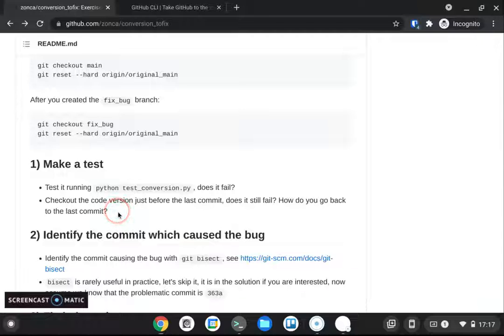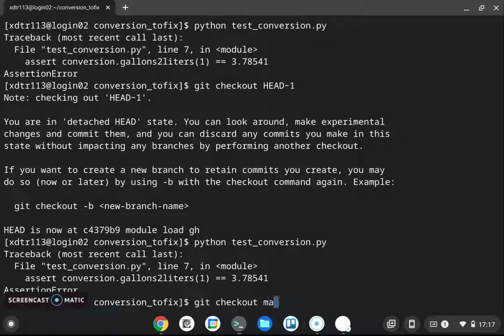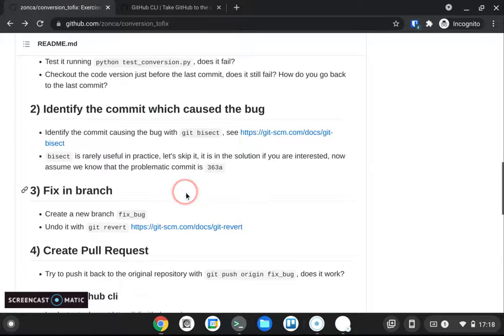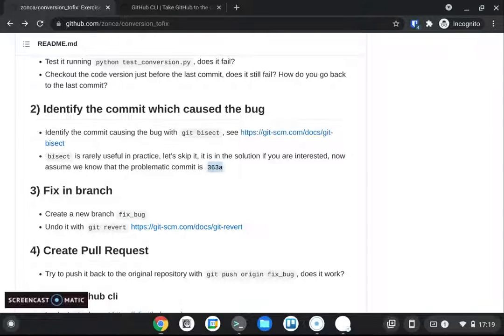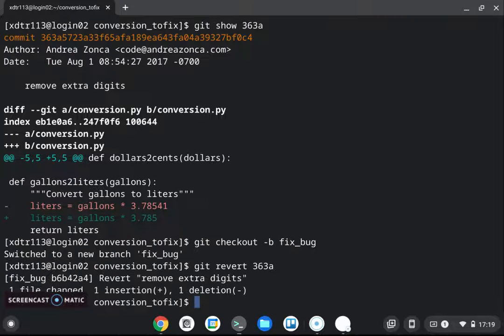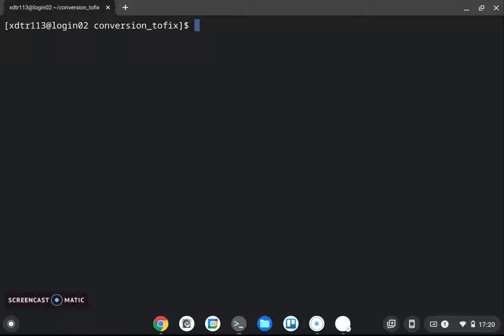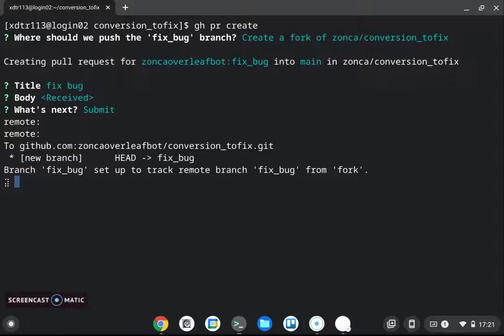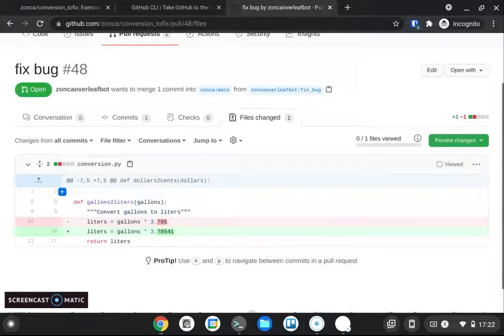Advanced Github tutorial steps 1-4, SDSC Summer Institute 2021